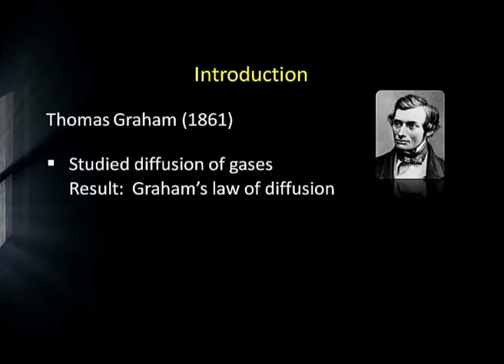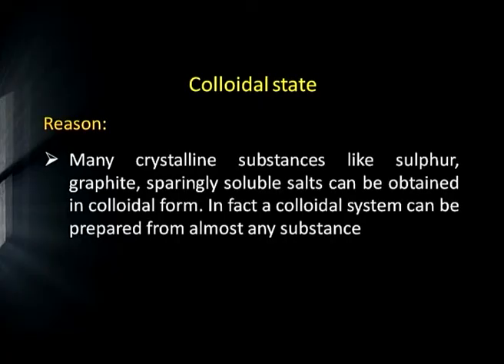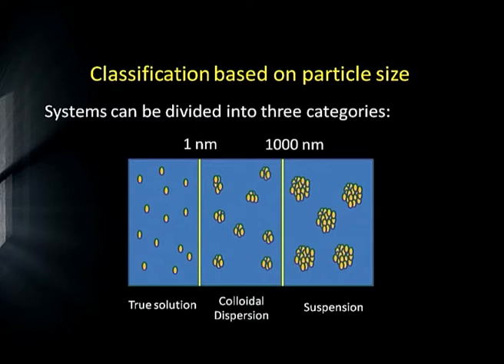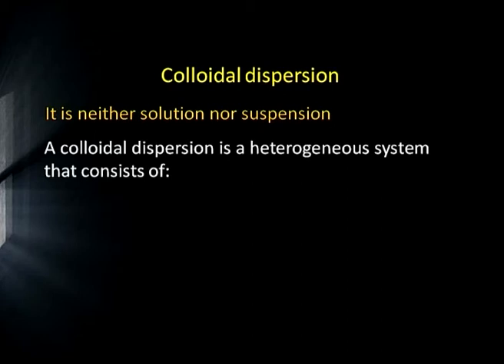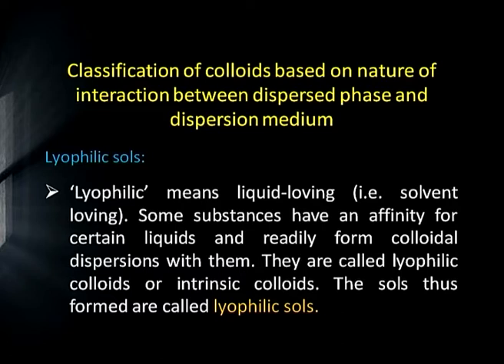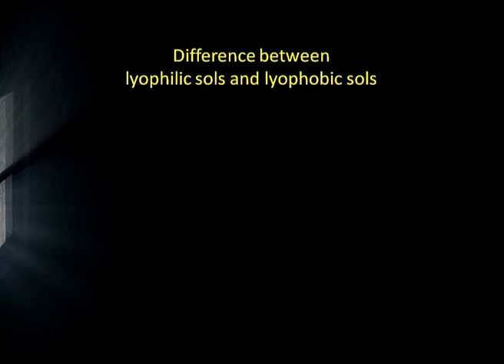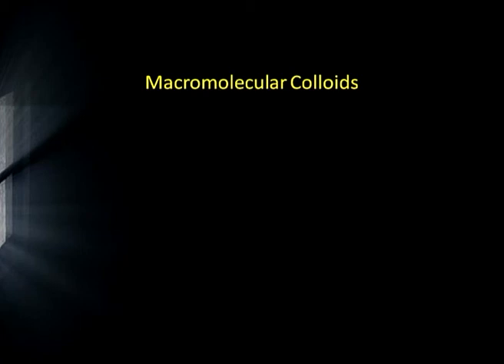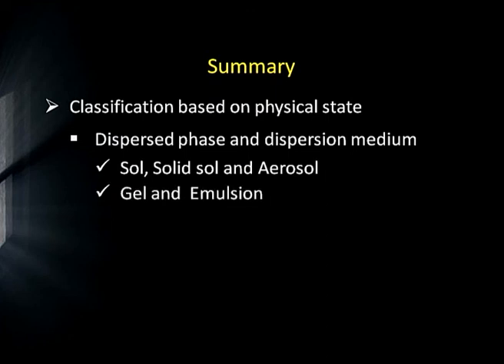Colloidal State-1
Subject: Chemistry
Course:  Physical chemistry -I